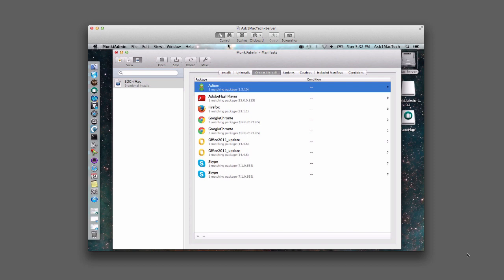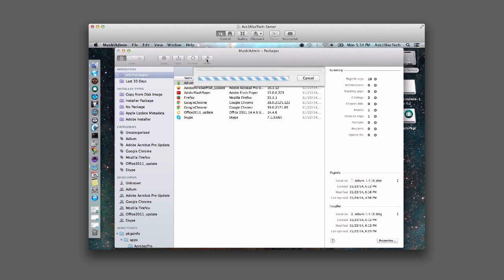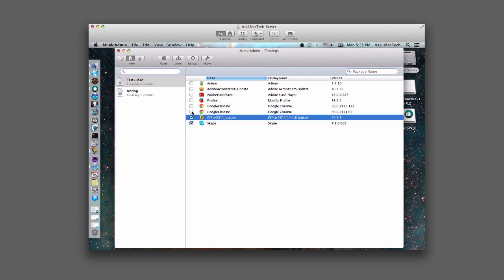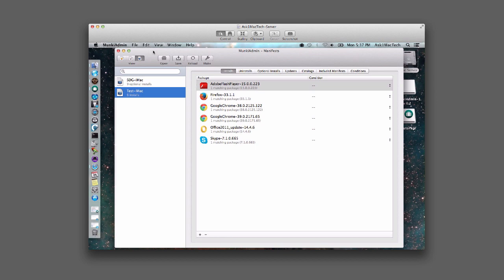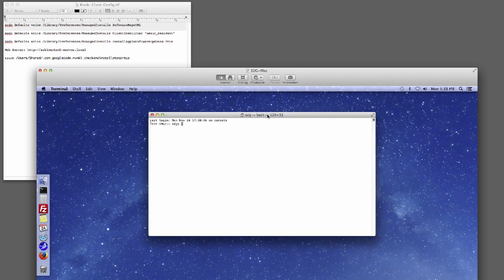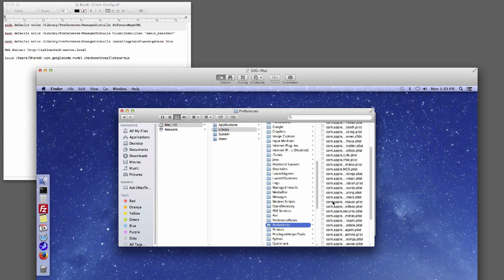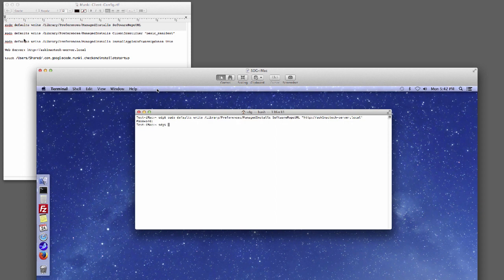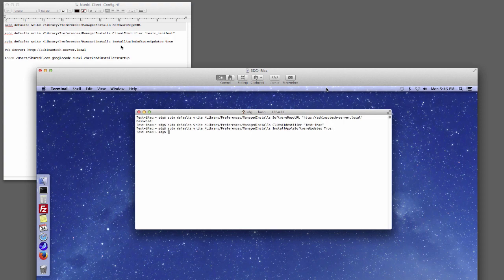Munki Configuration on client Mac Part 1